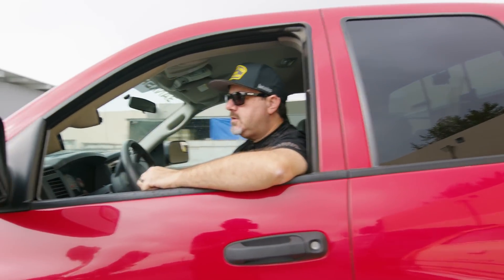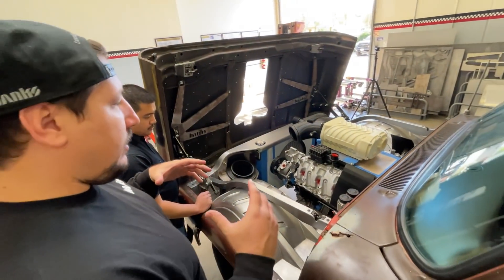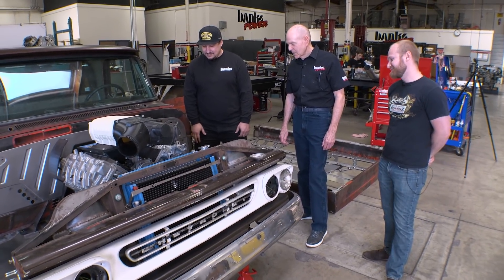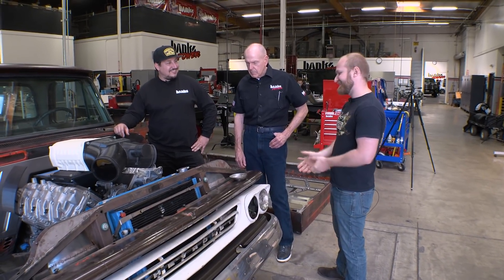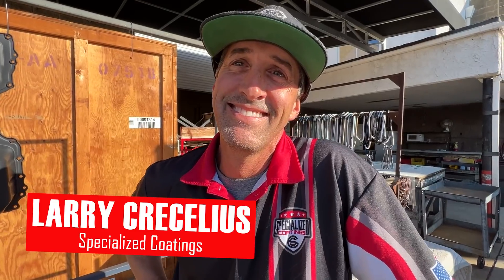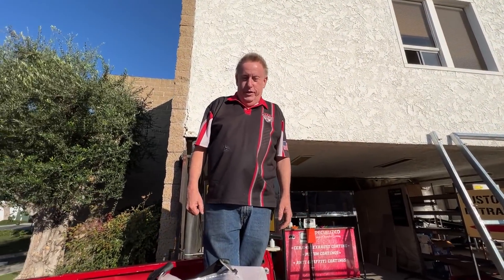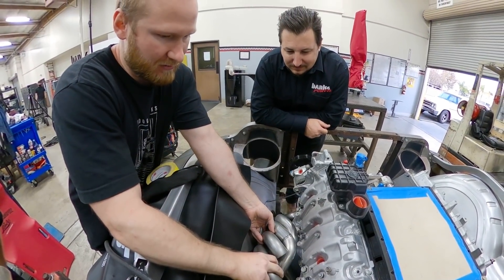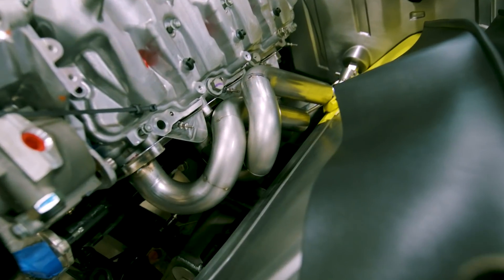Wild headers for our SUPERCHARGED DURAMAX | Banks Built Ep 38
Ever seen a Duramax engine with custom long-tube headers? Well, here they are. We coupled our engineering team's geometry with Dragos Toma's artistic flair. Having honed his craft at Nelson Racing Engines, Dragos combines incredible craftsmanship and artistry into his headers while keeping the physics of a V8 diesel engine in mind.

RoadsterShop
Nitto Tire U.S.A.
Whipple Superchargers
Wilwood Disc Brakes
Strange Engineering
ATS Diesel Performance
Ridetech
Vintage Air
Kibbetech
Empire Fabrication
Sparc Industries
MoTeC
Flo AirRide
Powertrain Control Solutions (PCS)
Candela Manufacturing

00:00 Intro
00:20 Engine teardown
01:13 Team effort
03:33 Meeting Dragos
06:57 Cerakoted engine
09:29 Dragos gets to work